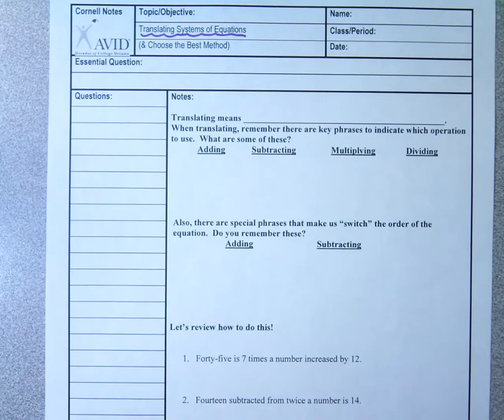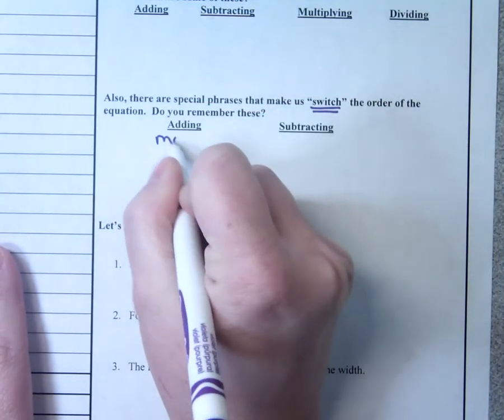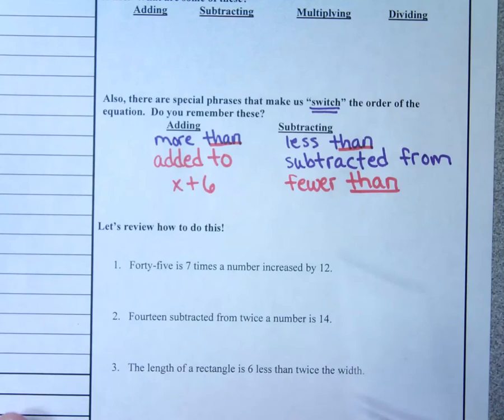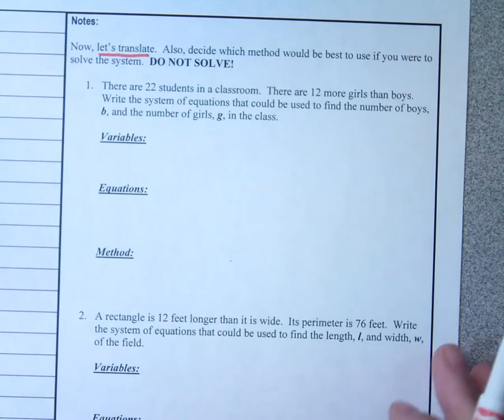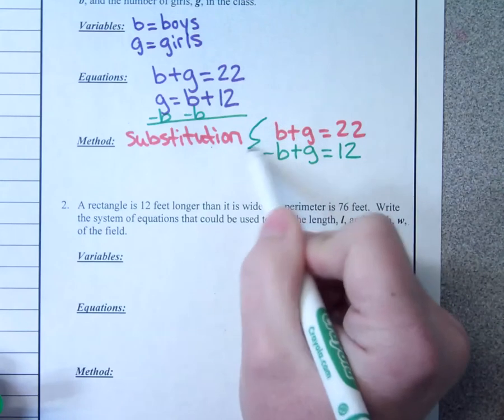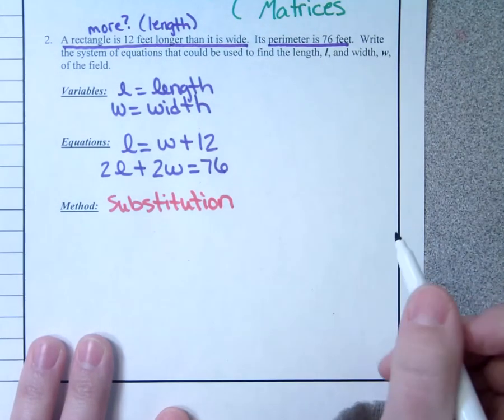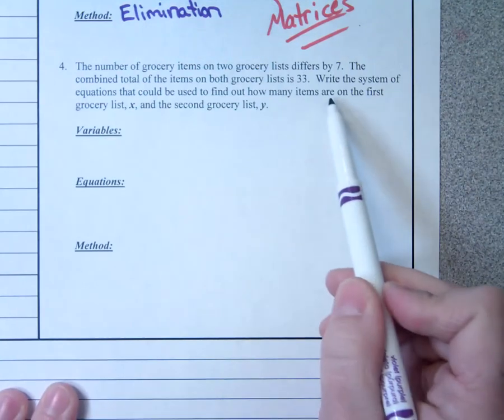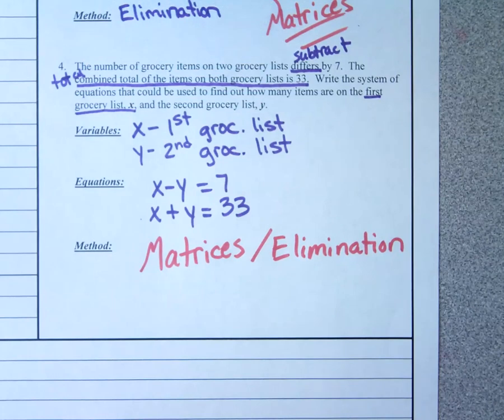A1 Translating Systems of Equations Wood